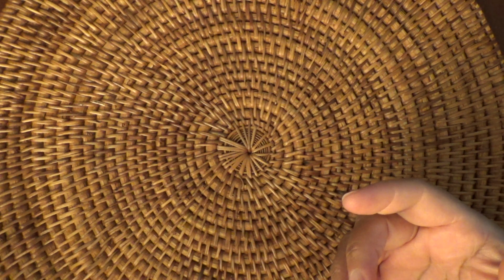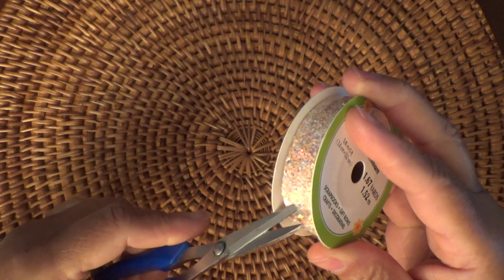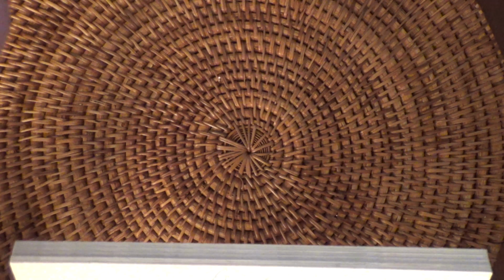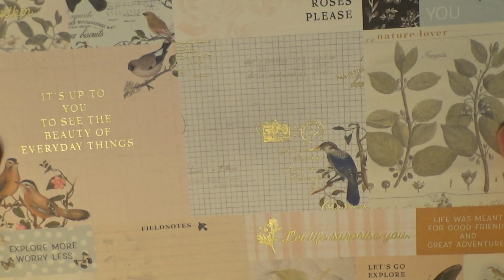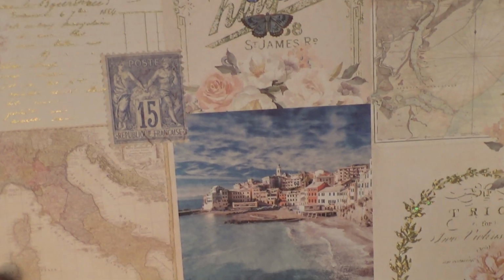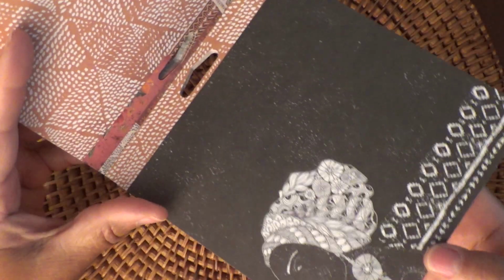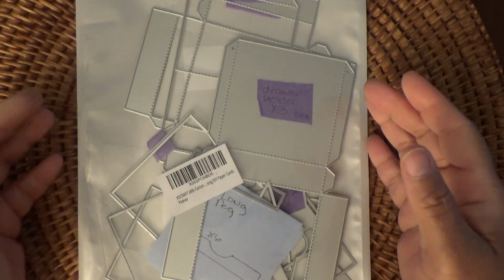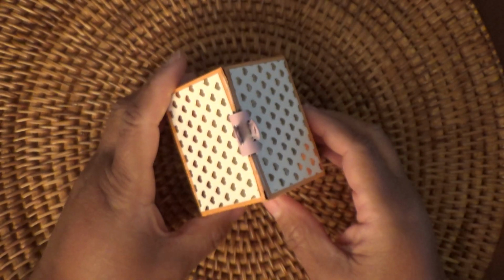Craft Haul!/Frank Garcia/Michael’s/Dollar Tree/Amazon/KSCraft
For a  tutorial on the Milk Carton box check out Carol Hurloc's channel here on YouTube.

To all my subscribers I appreciate each and everyone of you.